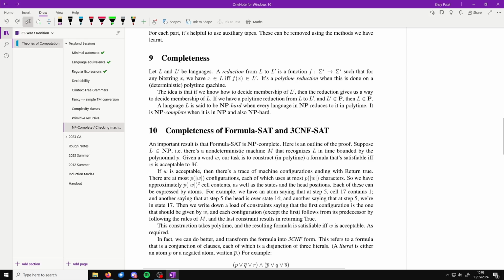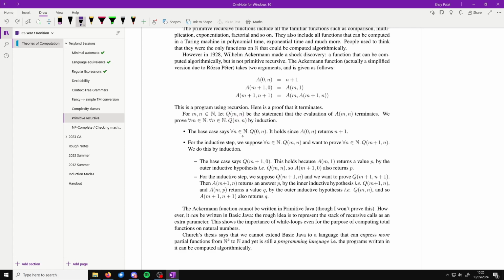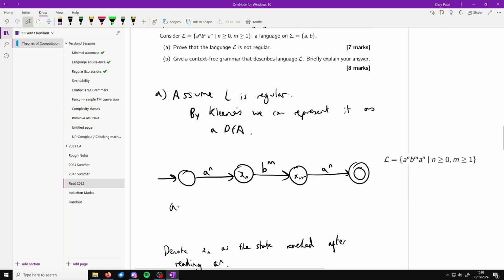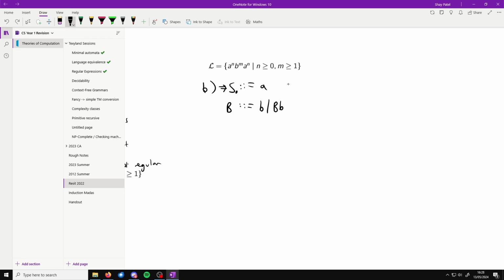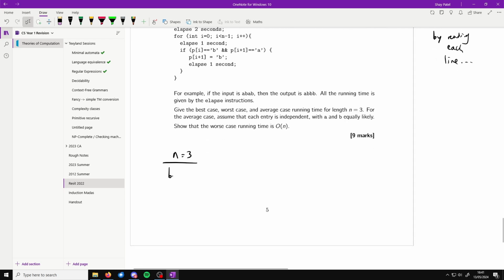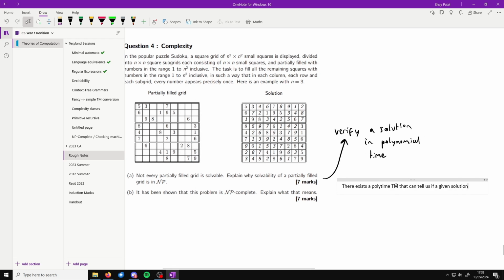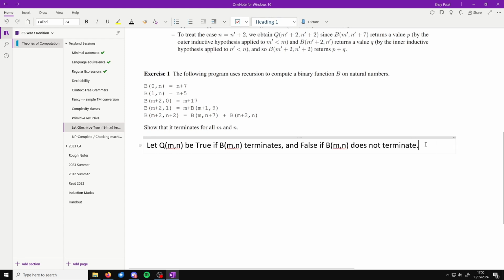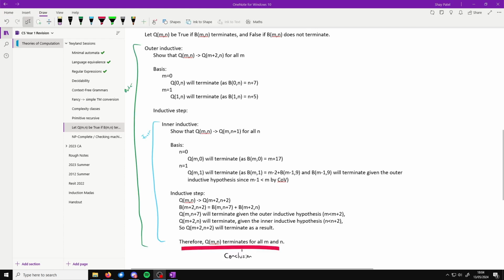TOC: Revision Session Recording 13/05/2024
Hosted by Shay Patel, Ashprit Mehra, Adwit Mukherji